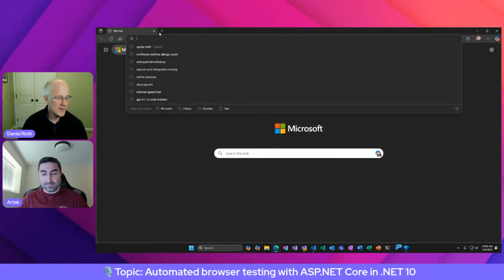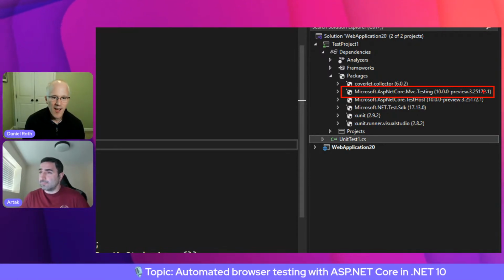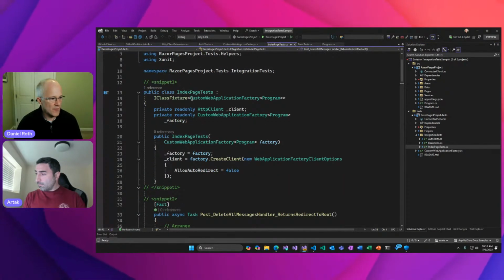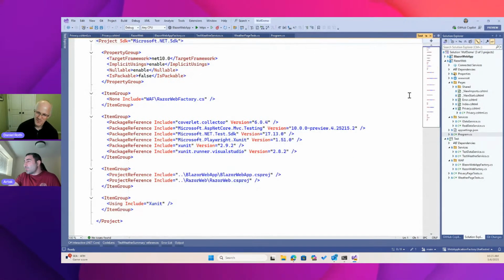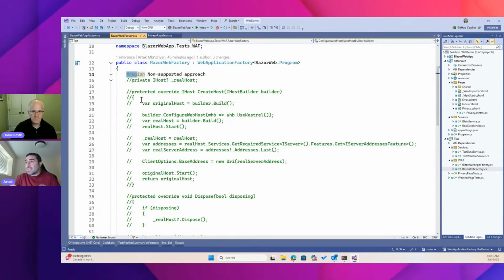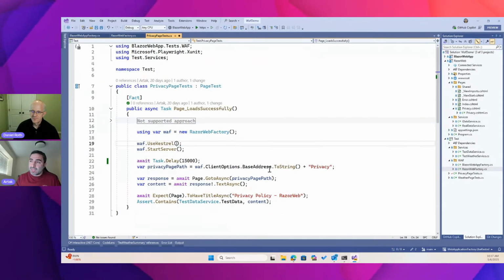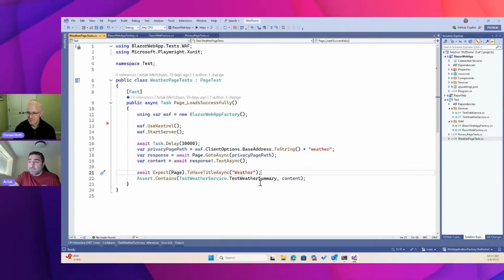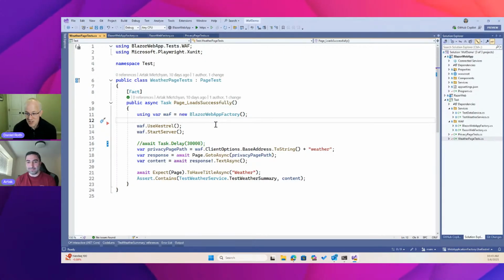ASP.NET Community Standup - Automated browser testing with ASP.NET Core in .NET 10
Come see how you can use the improved WebApplicationFactory in .NET 10 to do automated browser testing of your ASP.NET Core apps with Playwright.

⌚ Chapters:
00:00 Countdown
02:30 Welcome
04:00 Testing with ASP.NETCore Overview
20:06 Demo - WebApplicationFactory
42:04 Q&A
49:00 Outro

🎙️ Featuring: Daniel Roth, Artak Mkrtchyan